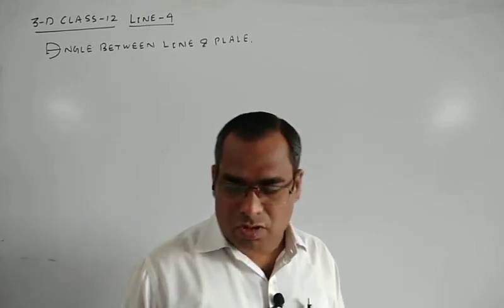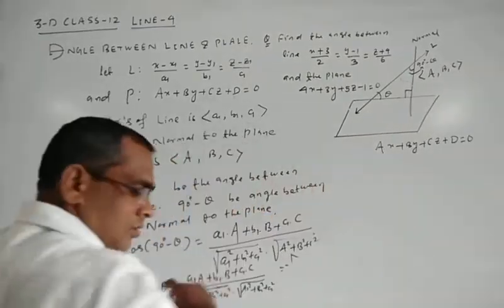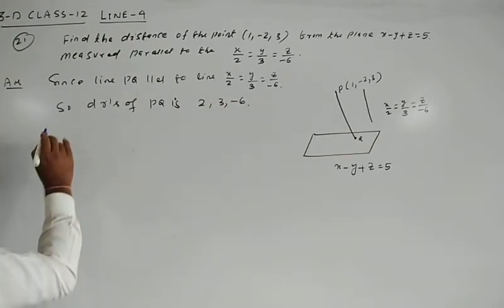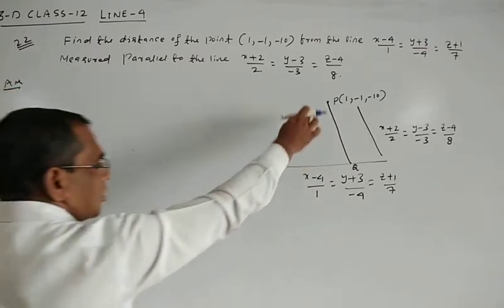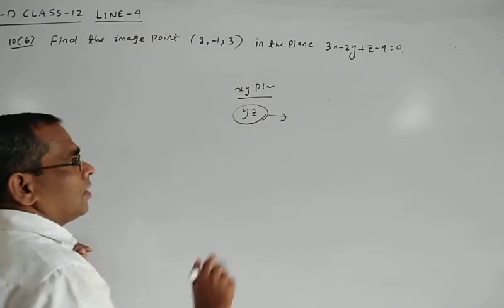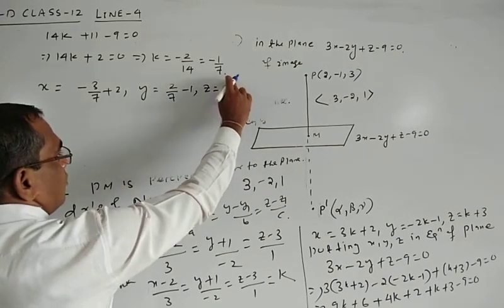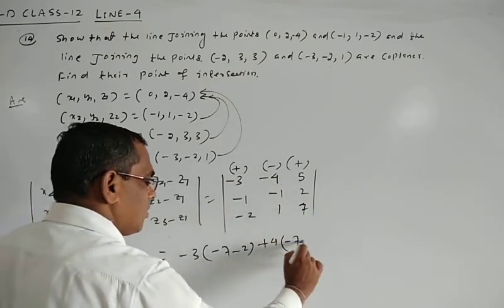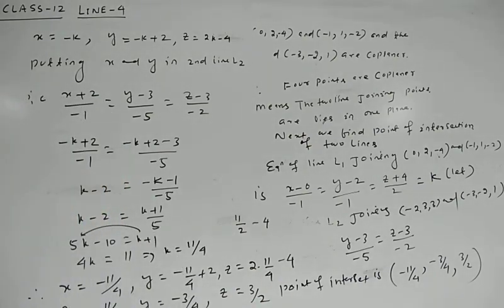3-D class 1 2.line-4 by Prafulla pradhan (angle between line and plane)